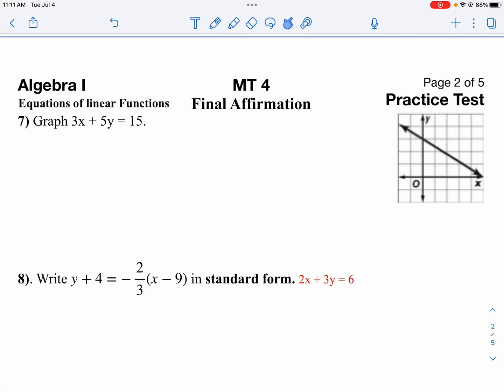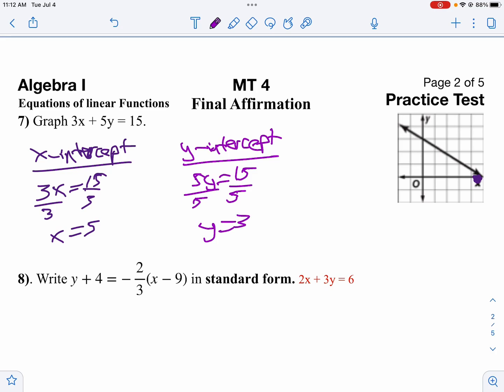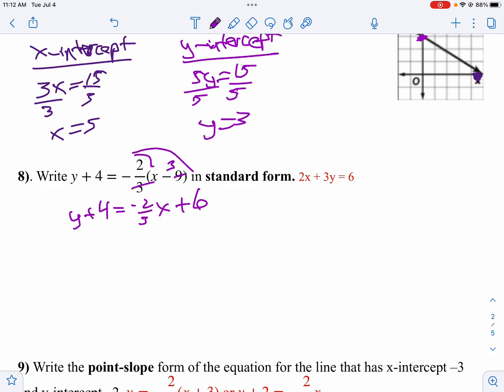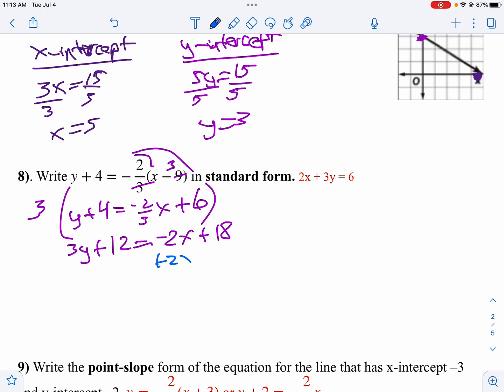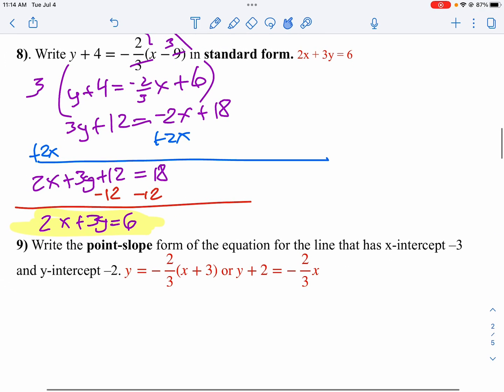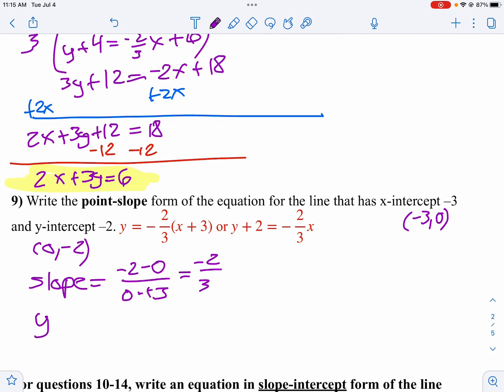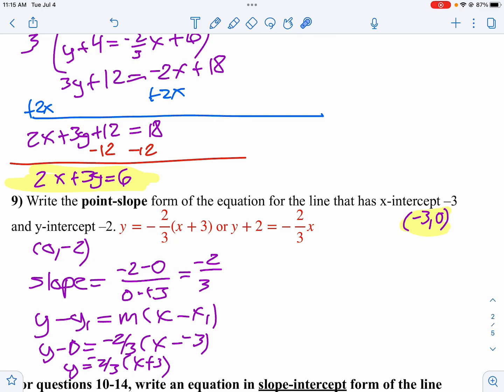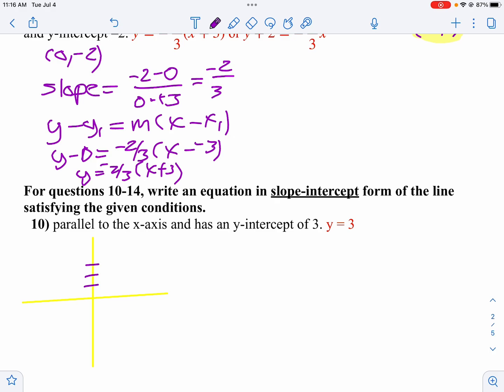MT four practice test solutions part two ￼